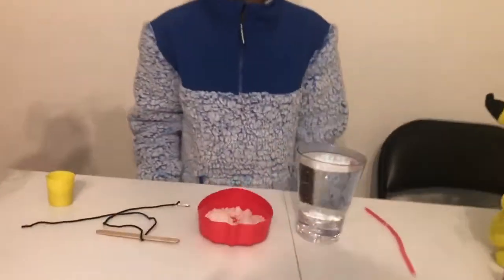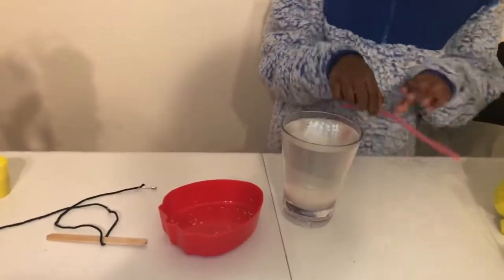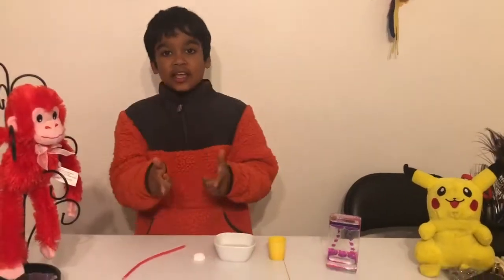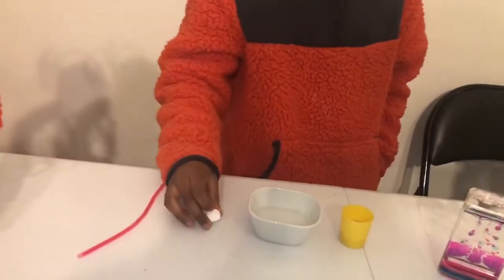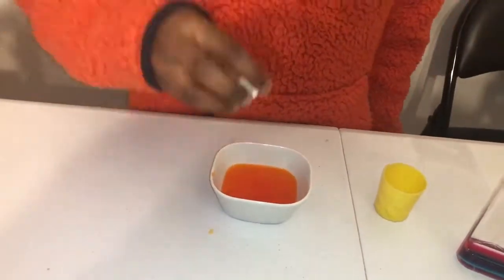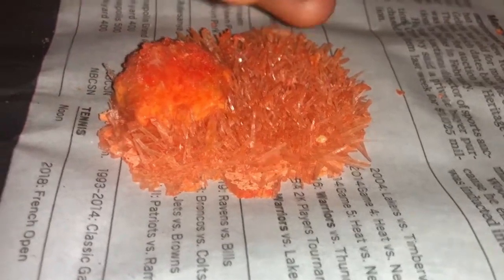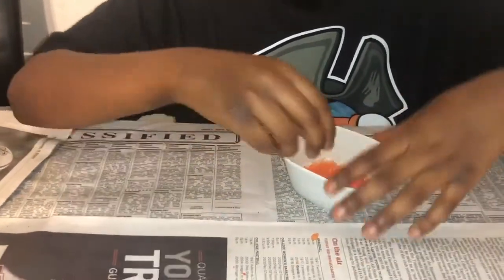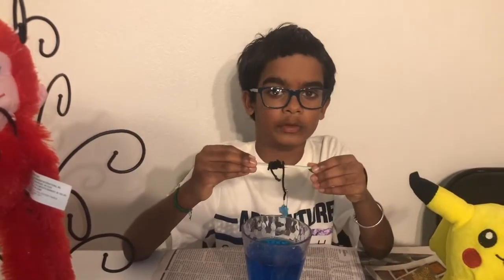DIY: Grow Crystals Using Rock Salt and Crystal growing Seed at Home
Grow beautiful crystal from Rock Salt and crystal growing seed